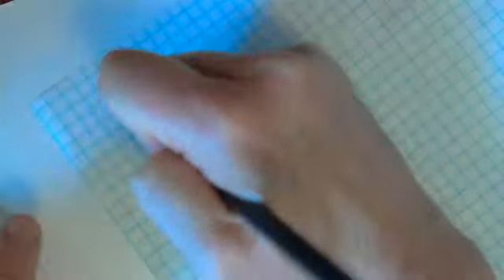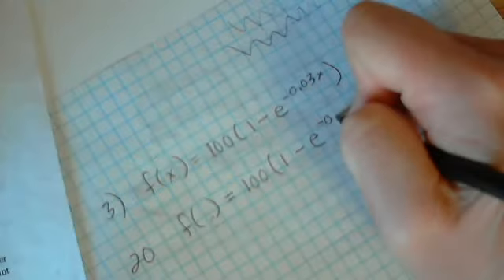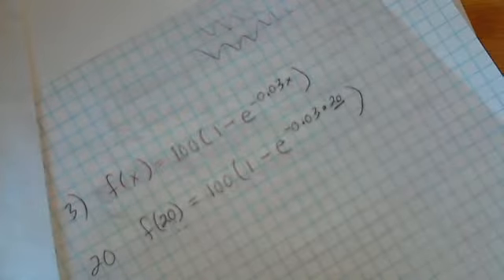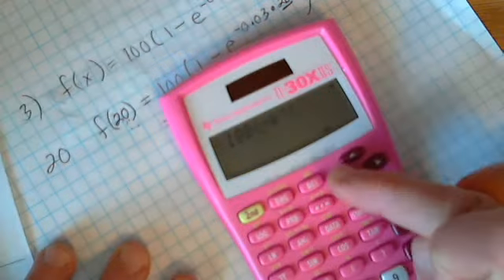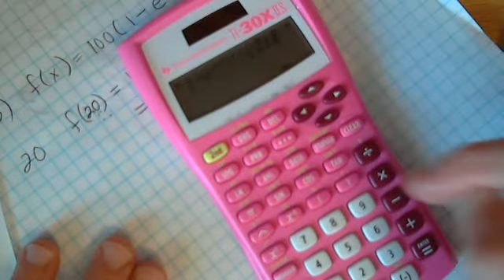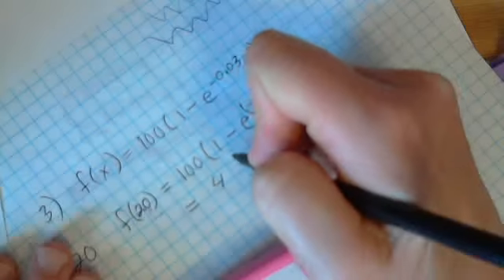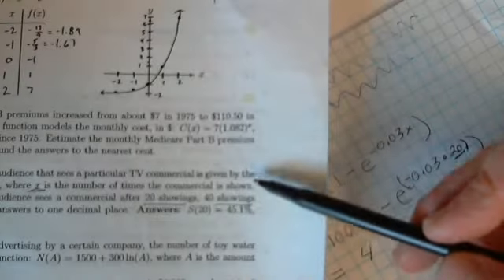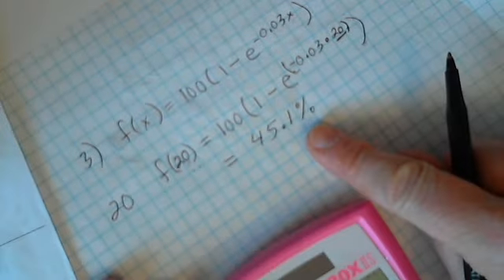Homework #8, Prob. 3